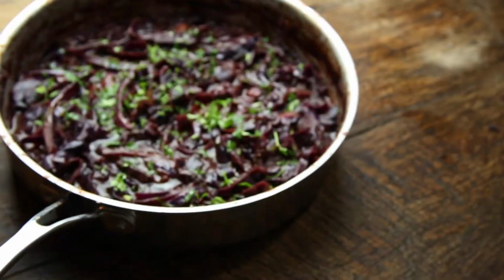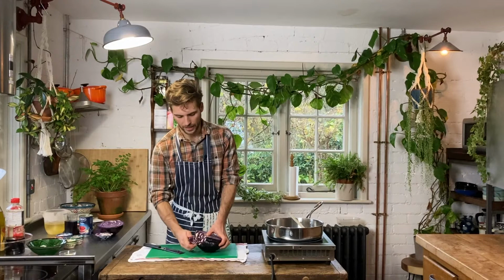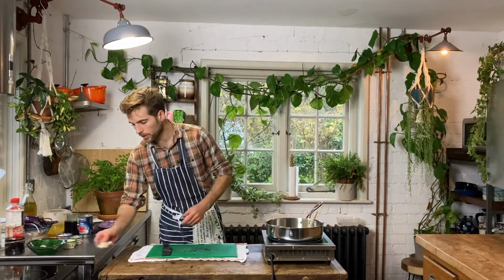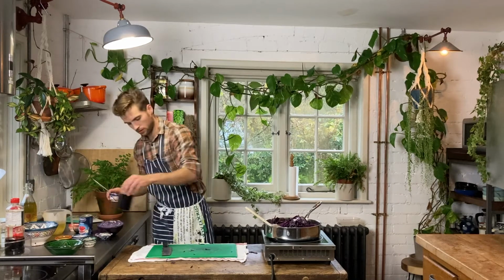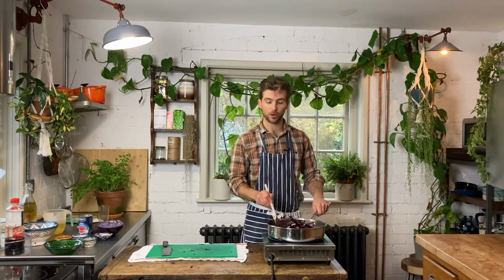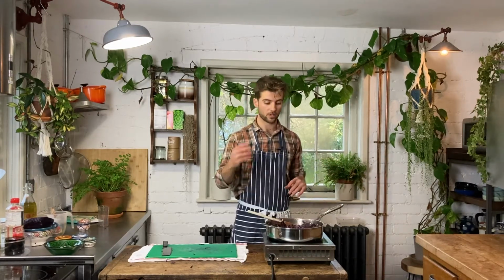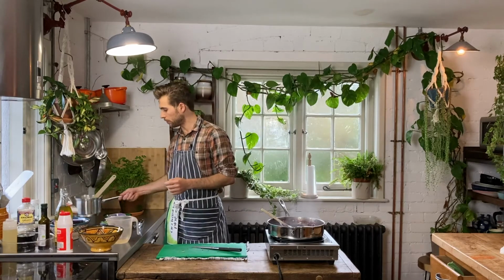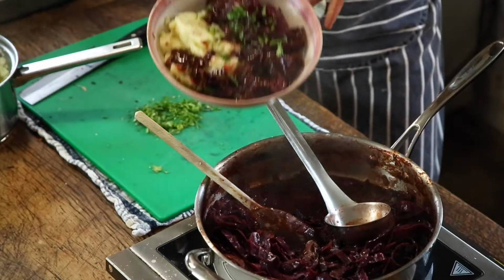The Best Red Cabbage Ragu - A Hearty & Warming Recipe!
Red cabbage is one of those vegetables that most people seem to only enjoy at Christmas or with a roast. But red cabbage is so much more. It’s meaty, rich and so versatile. In this recipe it forms a great backing for this rich and decadent ragu sauce.